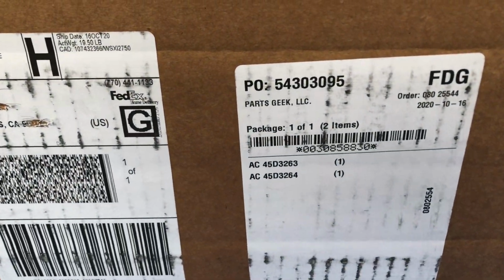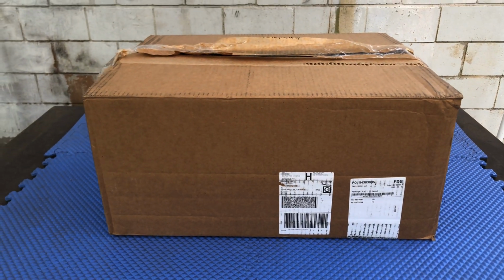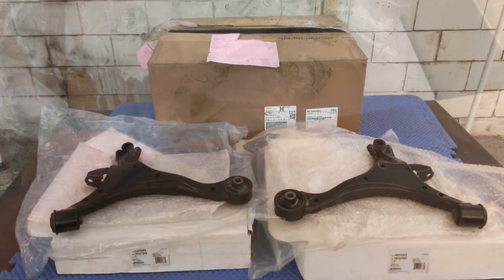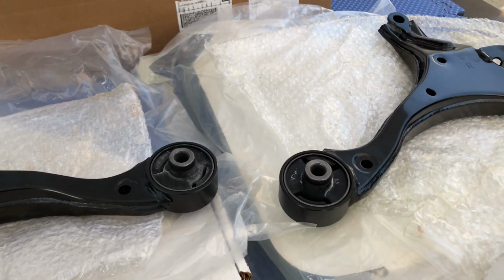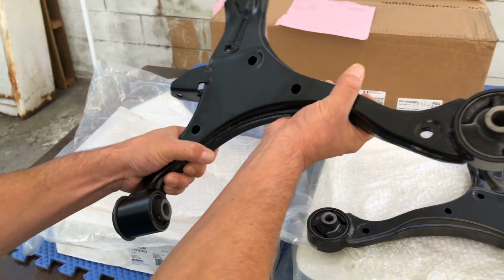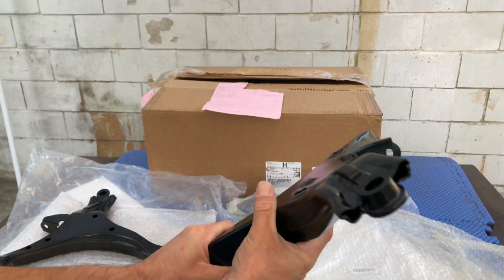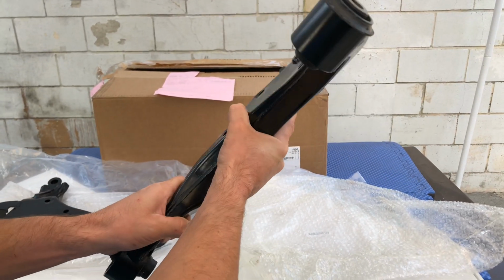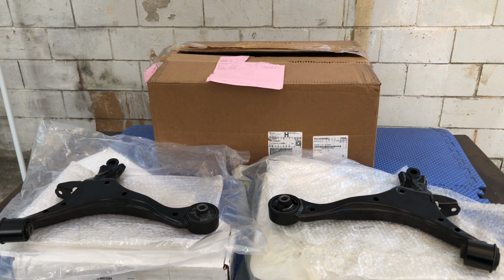01-05 Honda Civic Control Arms From Partsgeek.com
What’s up, We’re just gonna unbox these control arms for 01 - 05 Honda Civic from partsgeek.com. Thanks! Subscriiibe!!!